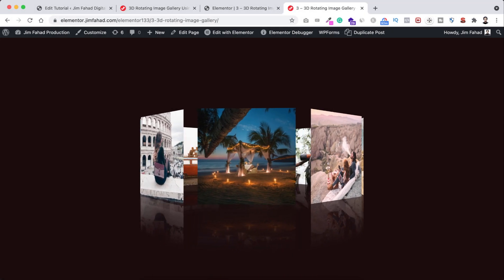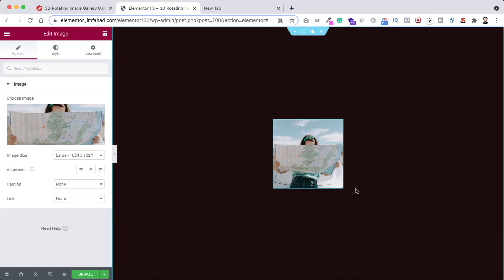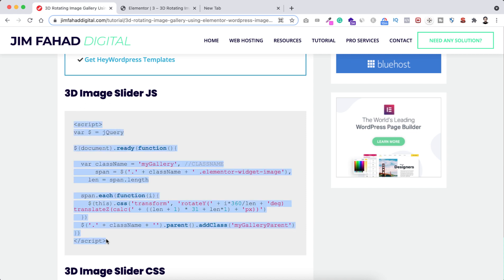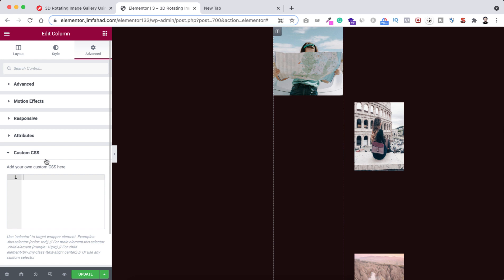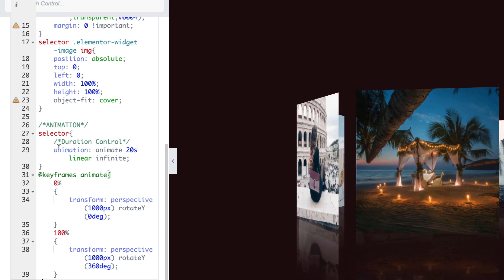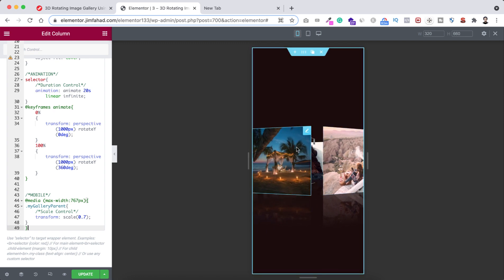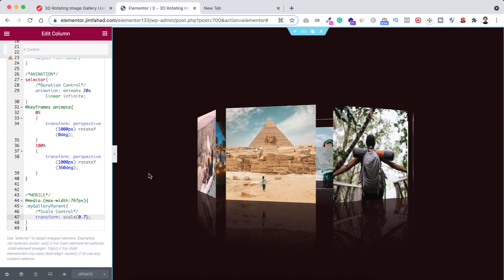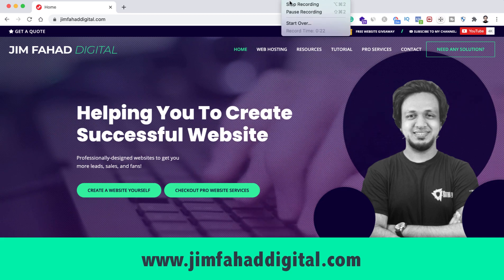3D Rotating Image Gallery using Elementor 🔥 Wordpress Elementor Pro Tutorial 🔥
In this tutorial, I'll show you How to Make a 3D Rotating Image Gallery using Elementor 🔥 Creative & Unique WordPress Elementor Pro Tutorial!!!

About:
8 Million+ website owners started using the Elementor page builder. I'll show you the easiest way how you can create your personal resume website using Elementor Page Builder yourself.